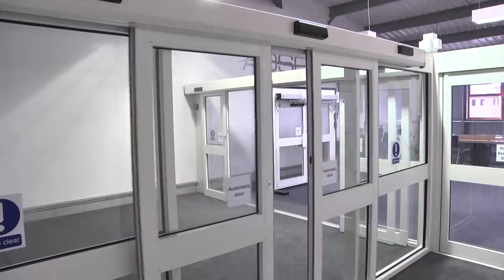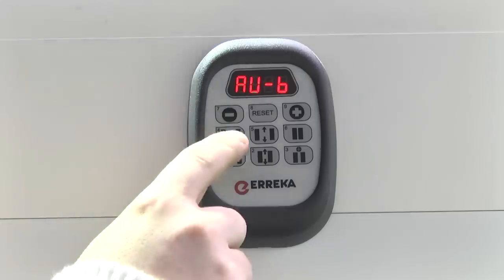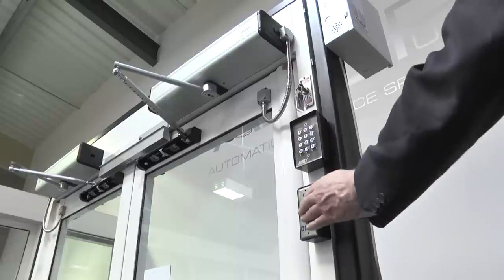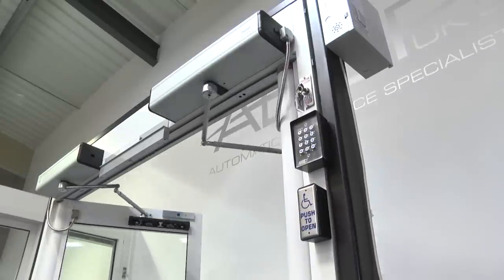ADSF Introduction Video 1 (HD)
ADSF UK LTD manufactures and installs Automatic Door Systems throughout the UK and Ireland, including Shopfronts and Entrance Screens. We are members of the Automatic Door Suppliers Association (ADSA)

Our automatic door engineers are BS7036 qualified and CSCS registered conforming to all UK and European standards.

We also supply only all products through our online Trade Counter with training if required.